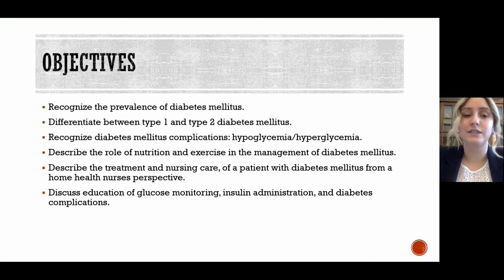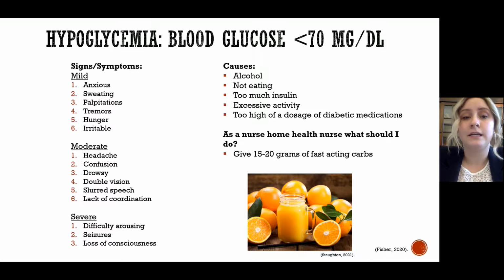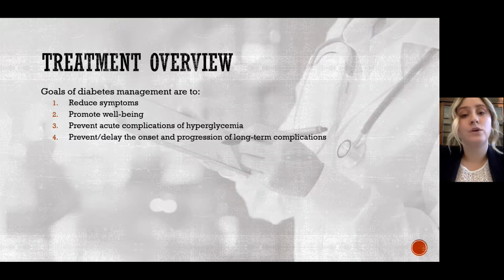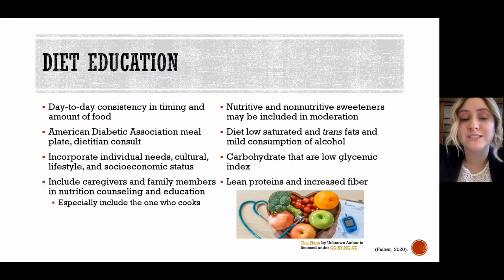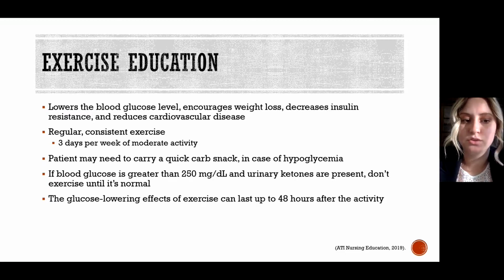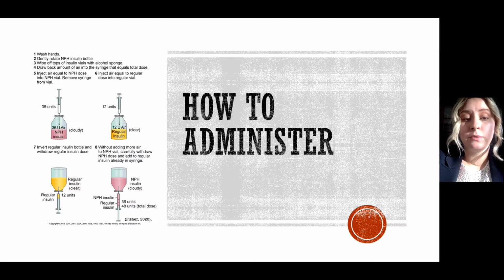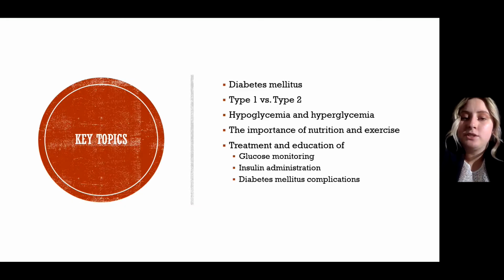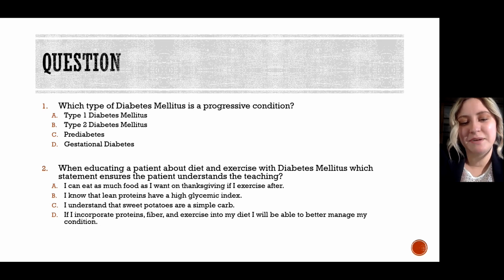Meeting with Fritsch, Rylee 20211121 161106 Meeting Recording